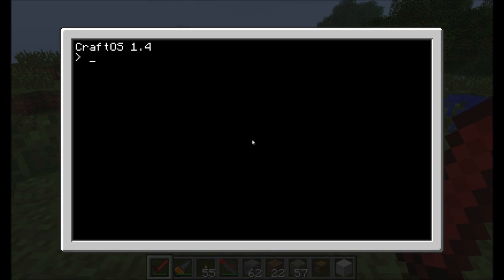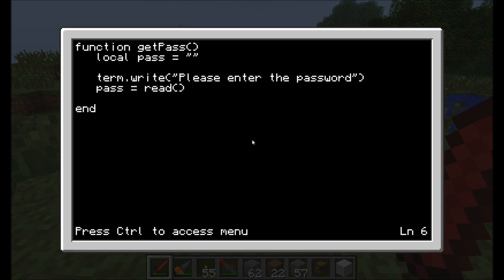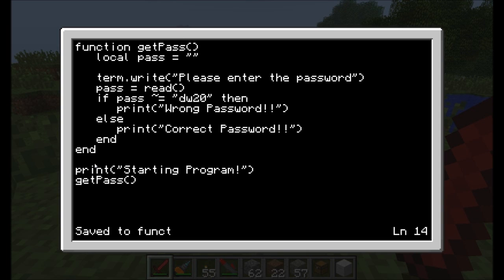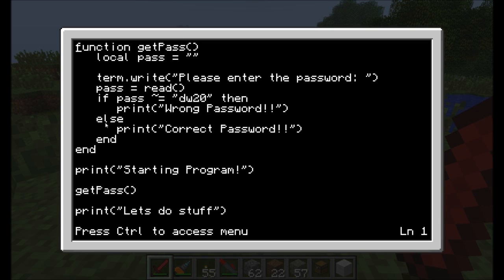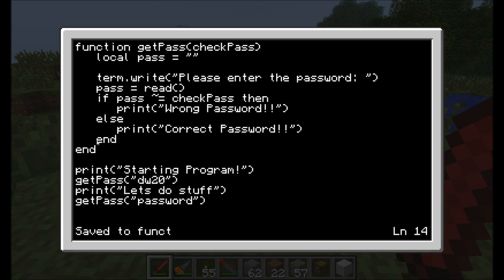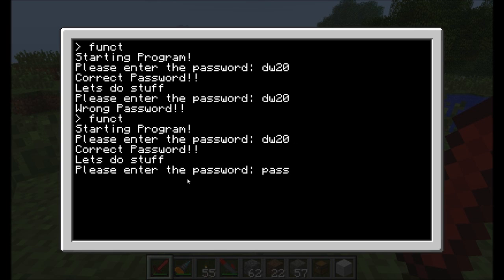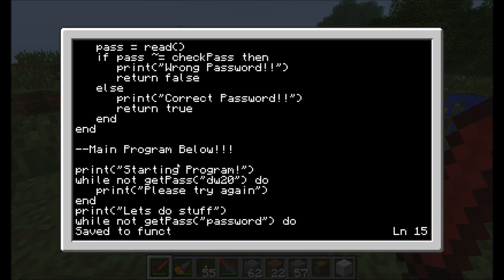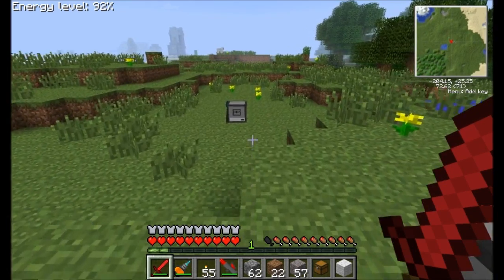ComputerCraft Tutorial Episode 6 - Functions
function learnFunctions()
   watchvideo()
   takenotes()
   tryItYourself()
   rageQuit()
   comeBackLater()
   tryItYourself()
   succeed()
end